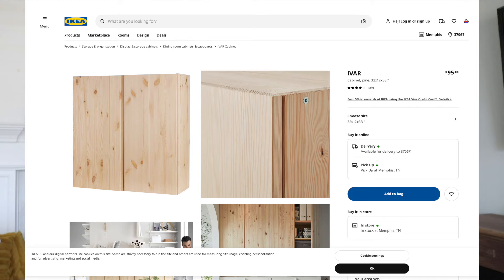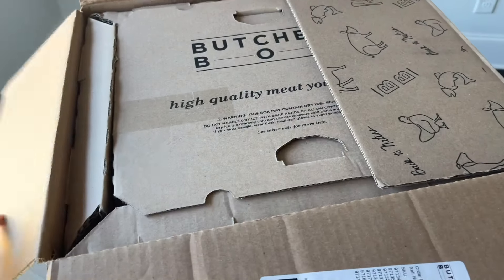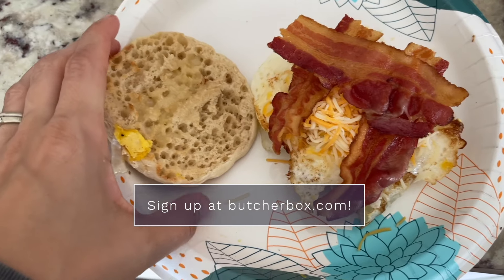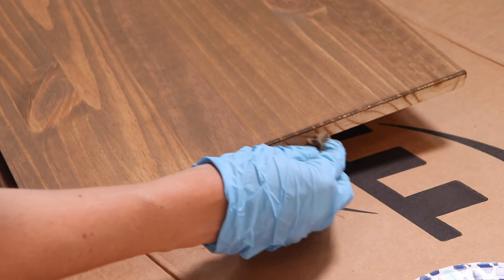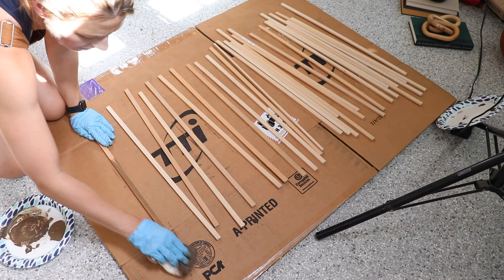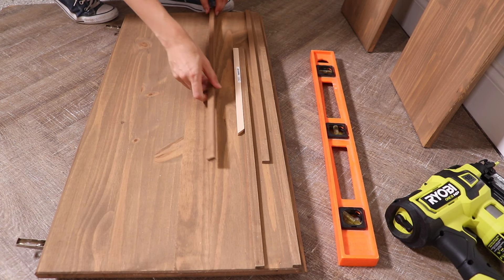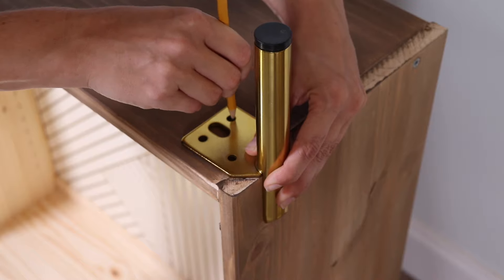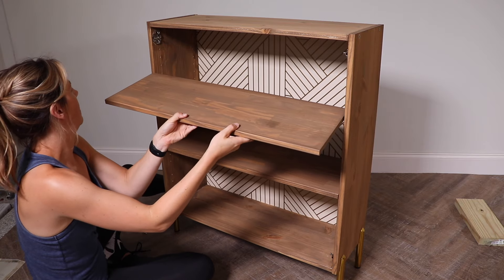DIY Bar Cabinet | IKEA Ivar Hack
I'm doing another IKEA hack! This time I'm turning the IKEA Ivar cabinet into a stylish, fluted DIY bar cabinet.

Products Used:
IKEA Ivar cabinet
Project 62 Wallpaper
RYOBI craft cutter
RYOBI miter saw
RYOBI miter saw stand
Gold furniture feet
RYOBI 18 Gauge Brad Nailer
RYOBI USB Lithium screwdriver

newsletter